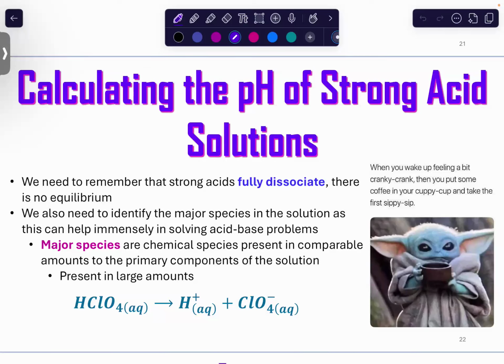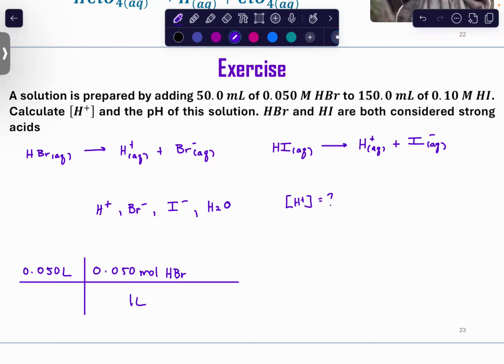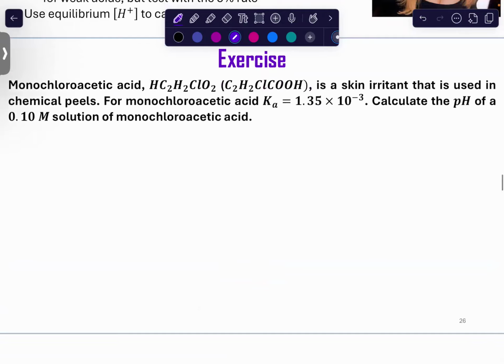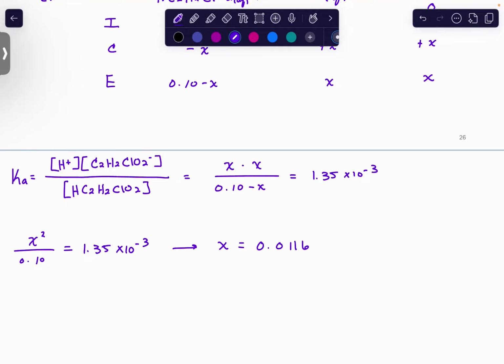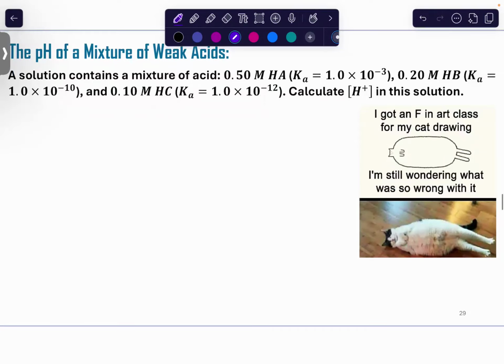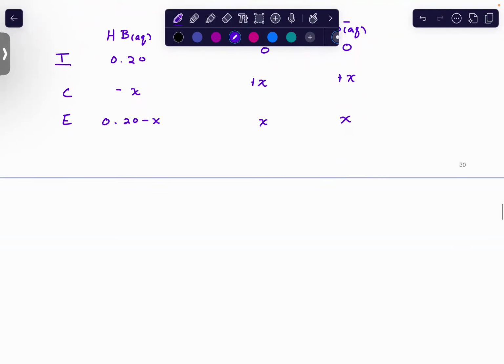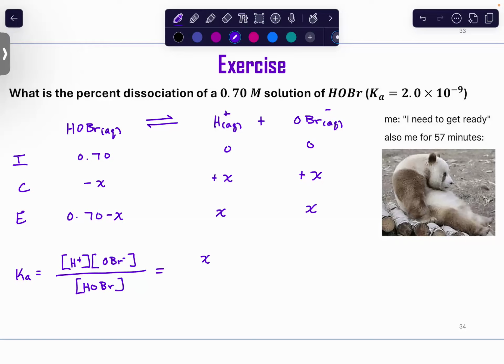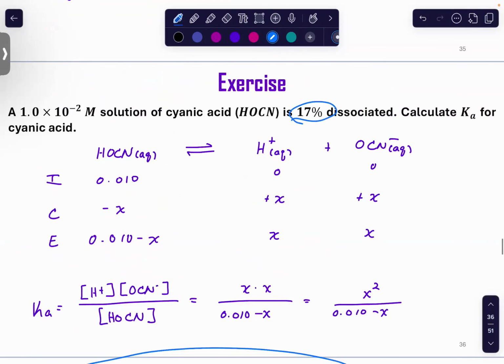College Chemistry II: Acids and Bases - Part 2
Calculating the pH of Strong Acid Solutions
Calculating the pH of Weak Acid Solutions
Percent Dissociation